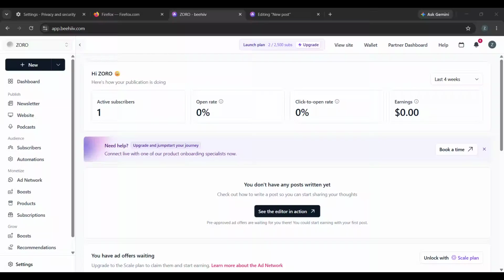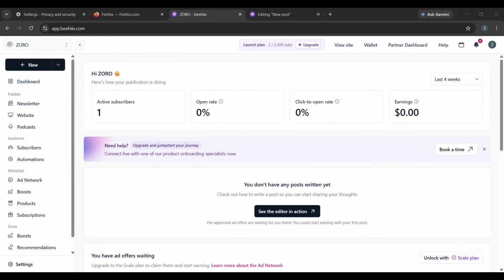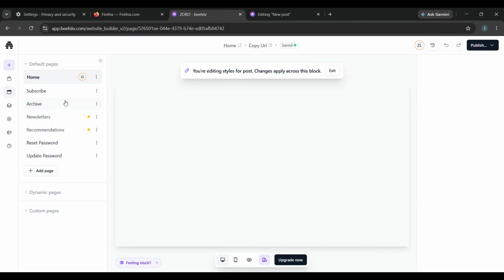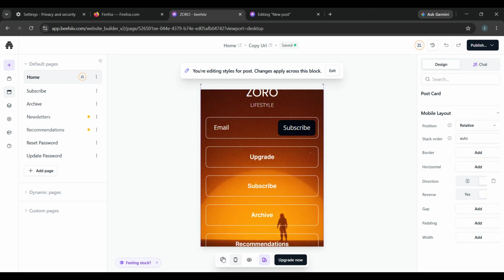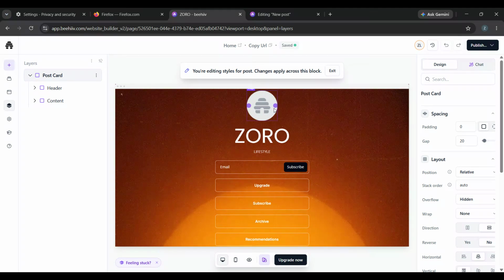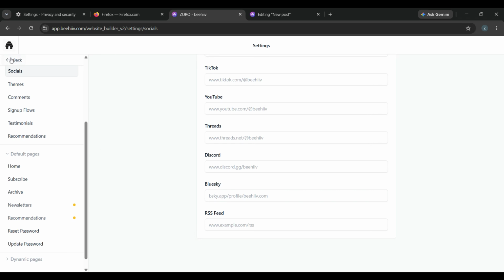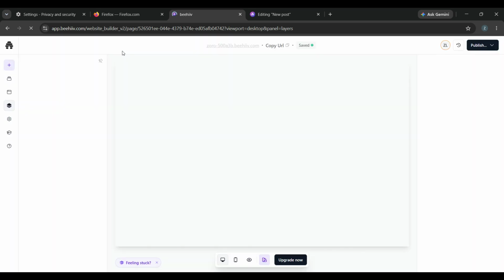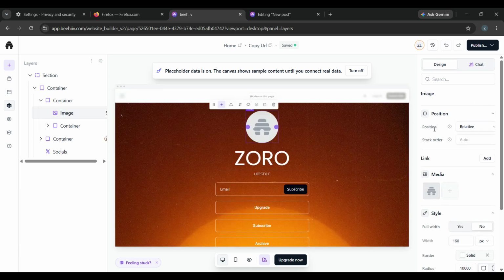Fix Beehiiv Landing Page Error(Step By Step Guide)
Learn how to fix a Beehiiv landing page error by checking preview mode, broken images, bad URLs, and republishing your page.
This step-by-step tutorial helps you troubleshoot Beehiiv landing pages fast and get your site back online.

🕚Timestamps:
0:00 Intro
0:15 Log In To Beehiiv
0:28 Open Website Builder
0:41 Preview The Landing Page
0:58 Check For Broken Images
1:18 Remove Or Update Broken URLs
1:37 Republish The Page
1:52 Final Troubleshooting Tips
2:05 Outro

✍️What You'll Learn In This Video:
• How To Open The Beehiiv Website Builder
• How To Check A Landing Page In Preview Mode
• How To Find And Fix Broken Images
• How To Remove Or Update Broken URLs
• How To Republish A Beehiiv Landing Page
• How To Troubleshoot Common Beehiiv Page Errors

💡Pro Tips:
• Always preview the page before publishing changes
• Re-upload any image that fails to load properly
• Test every button and link on the landing page
• Refresh the live page after republishing to confirm the fix
• Check for hidden broken URLs in text blocks and buttons